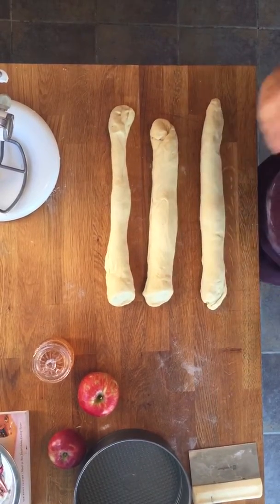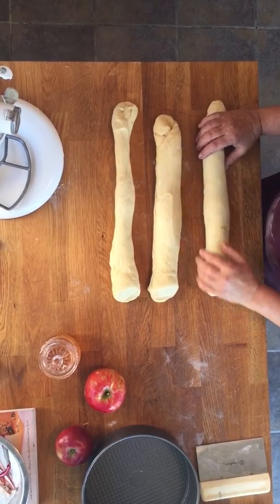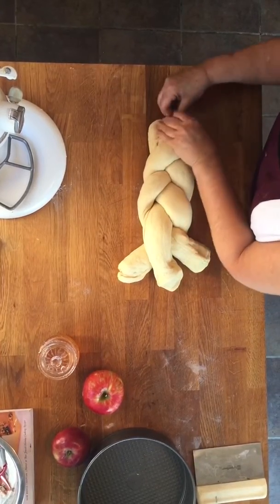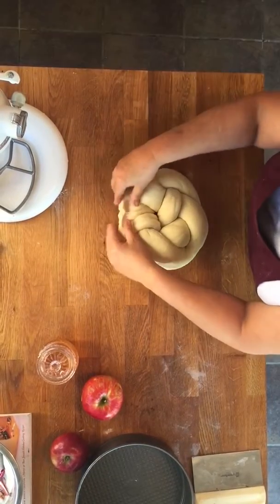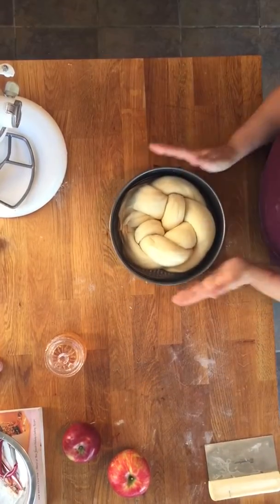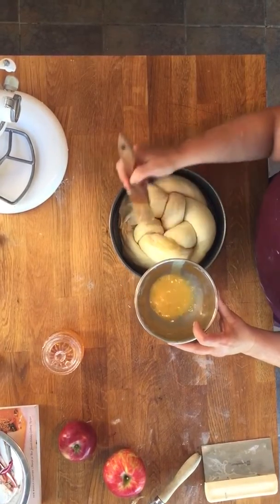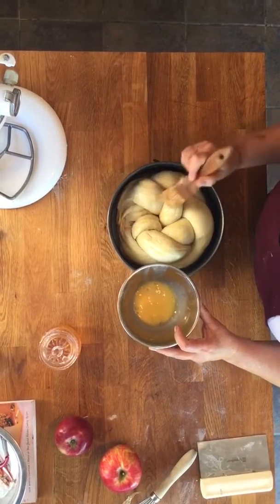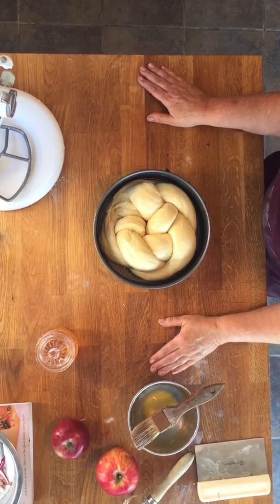New Years Challah from BetterBaking.com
Easy round challah